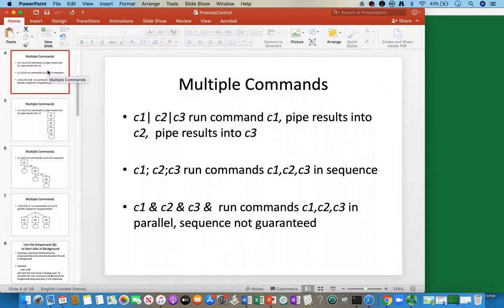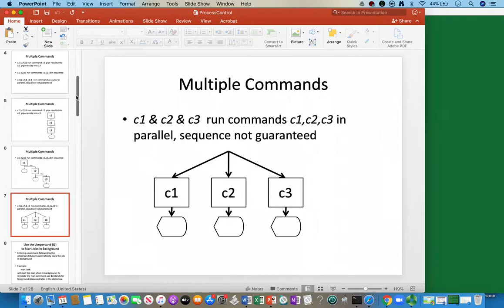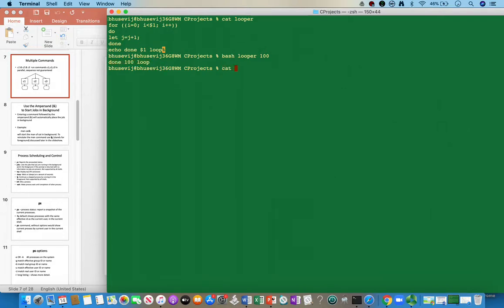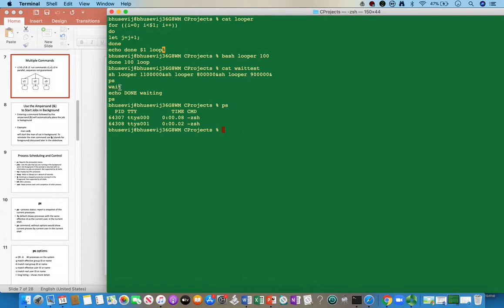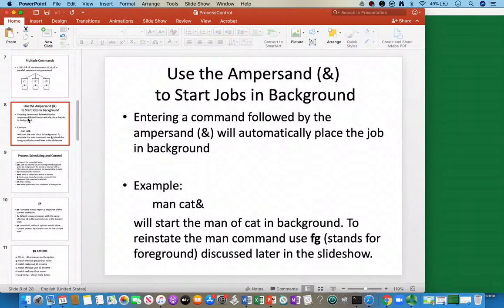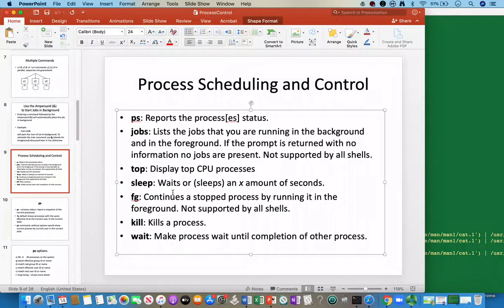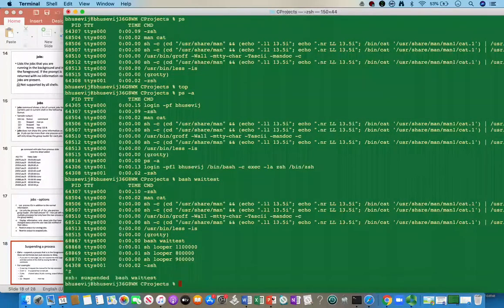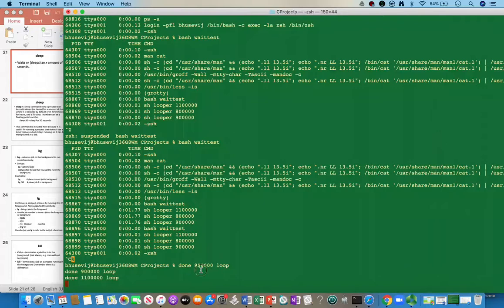241UnixProcessControl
Unix Process Control wait sleep top bg fg